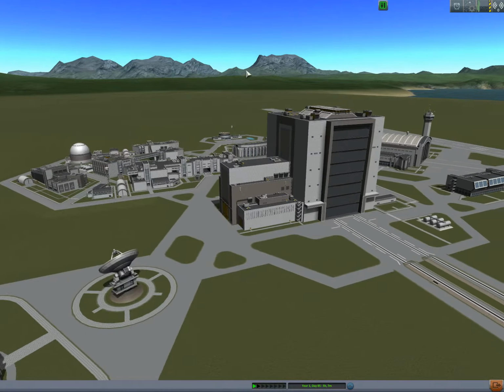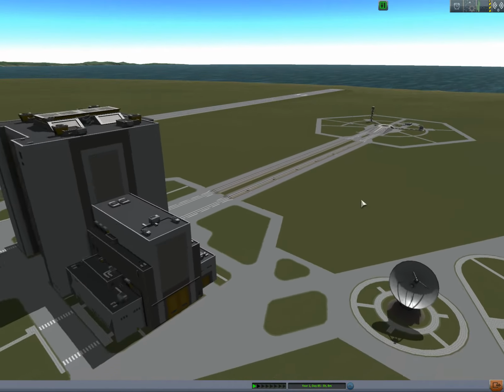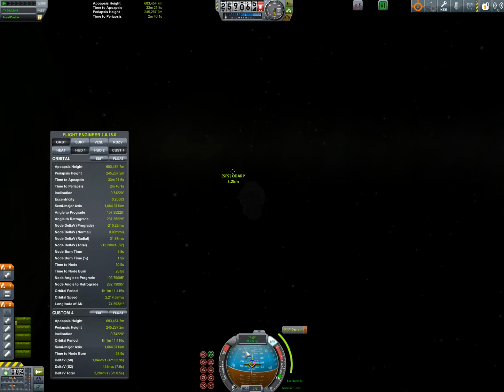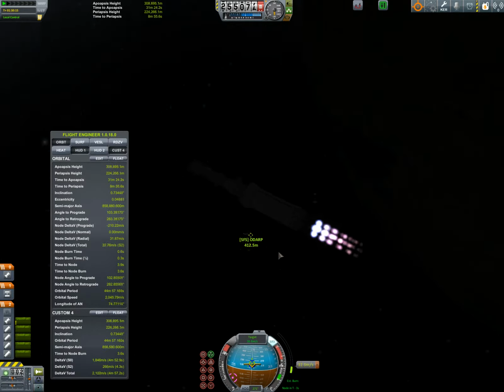Foxx Plays: KSP 365 day challenge Round Two! ep.024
Today we install a new component on ODARP and push ever closer the the end of the beginning!

The challenge page on KSP forums.